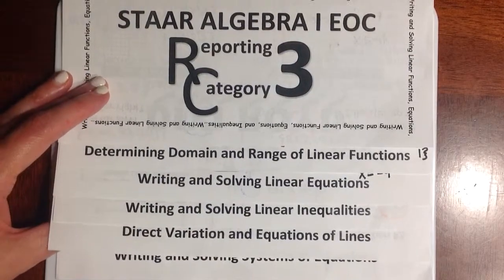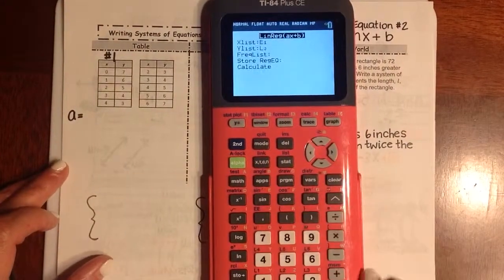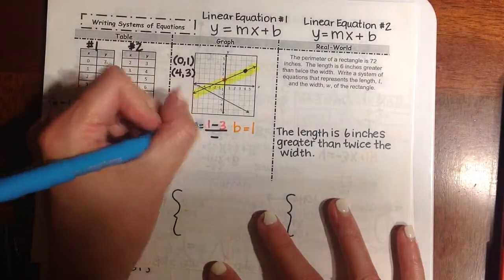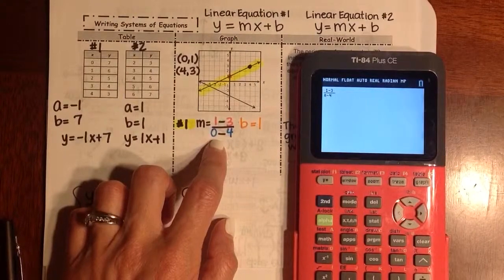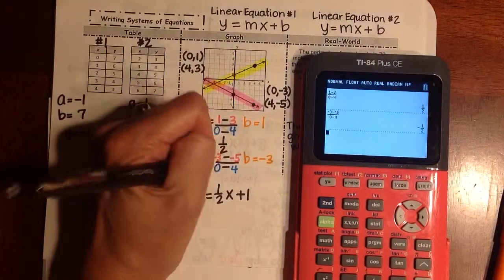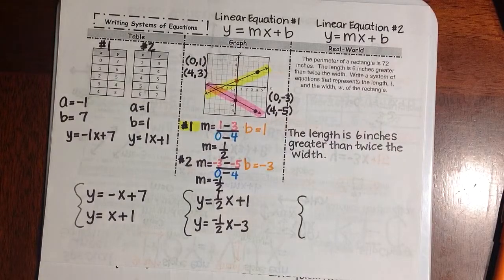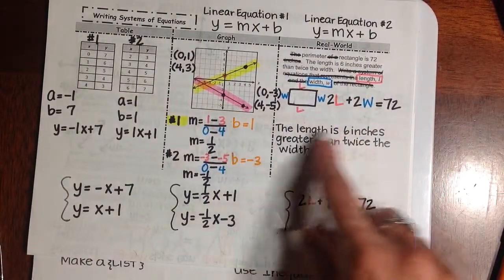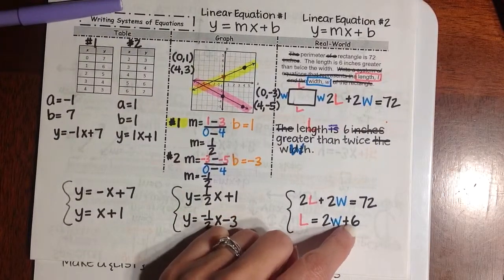RC#3 -- Writing & Solving Systems of Equations